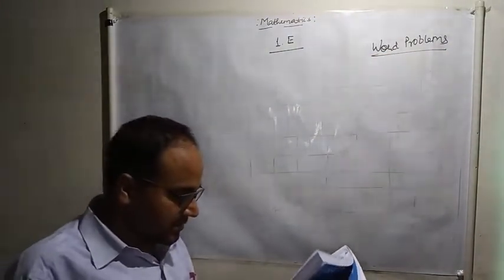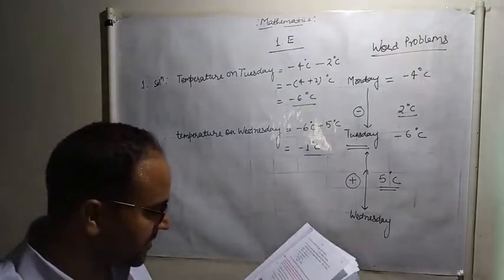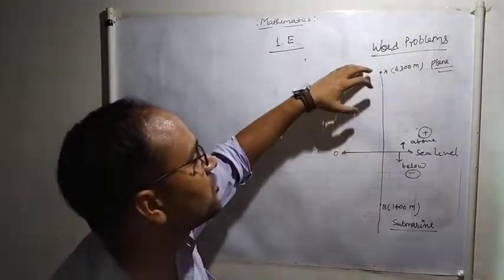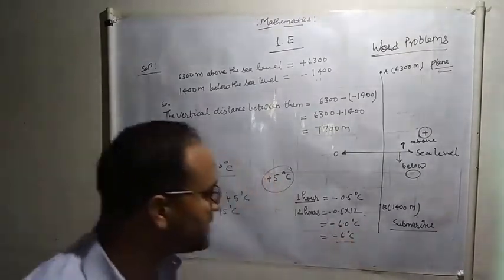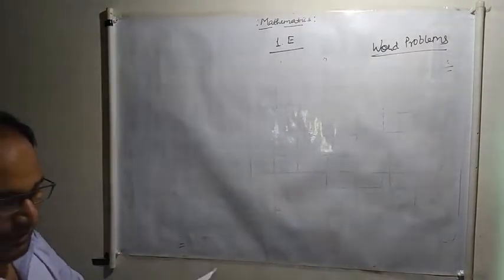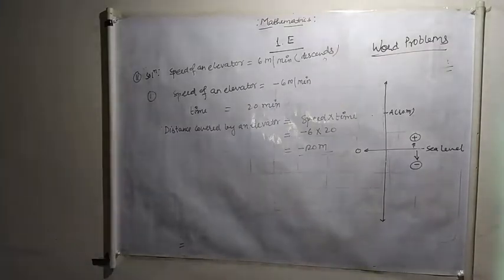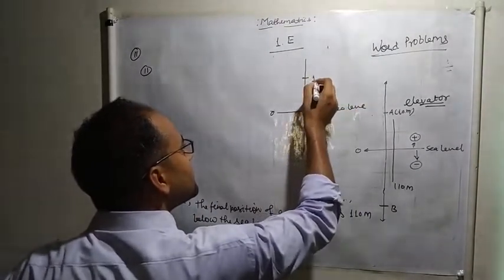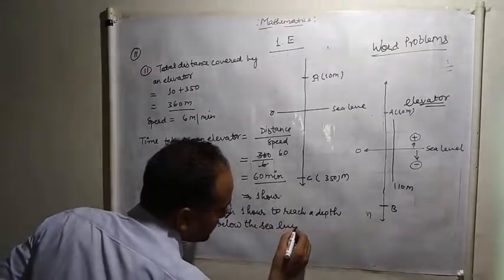Integers ( Solution of ex.1 E)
Solved some questions of ex.1E